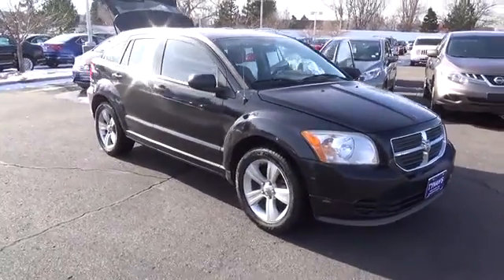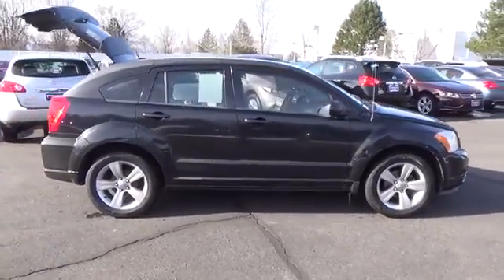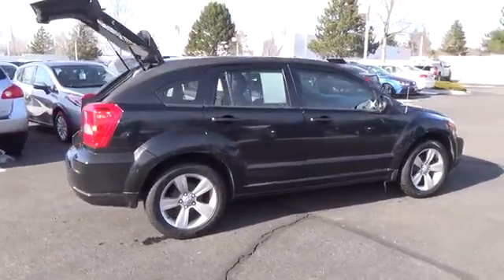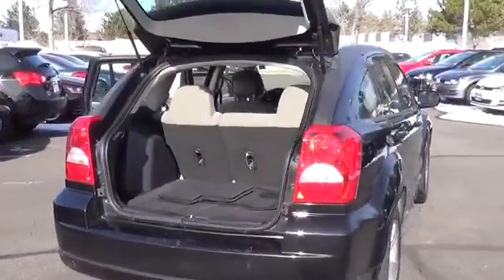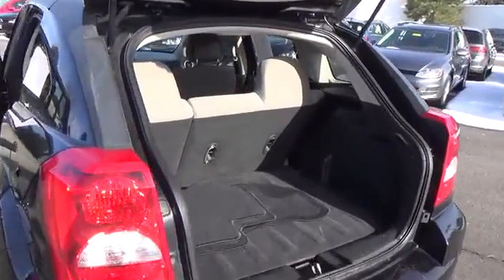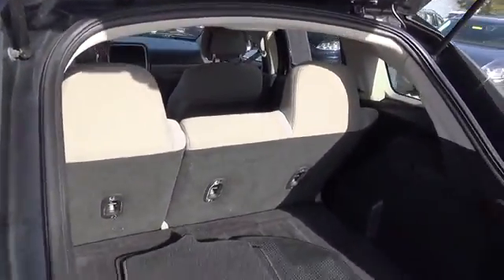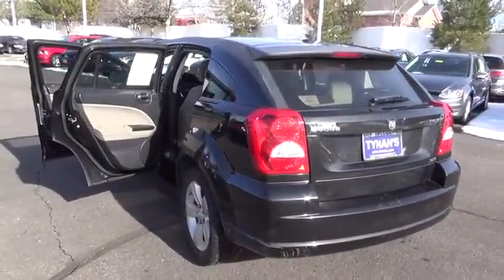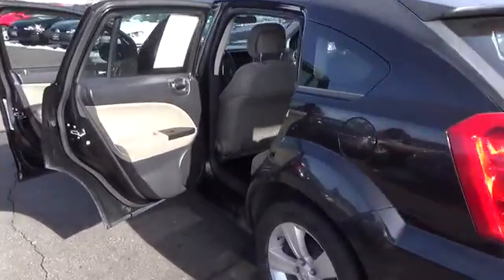2010 Dodge Caliber Aurora | Denver 157792A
2.0L I4 DOHC 16V Dual VVT, 5-Speed, and FWD. Ready to roll! Car buying made easy! Tynan's Nissan Aurora is delighted to offer this attractive 2010 Dodge Caliber. Great condition is the one of the most desirable traits in an used vehicle, and this Caliber is the definition of it.